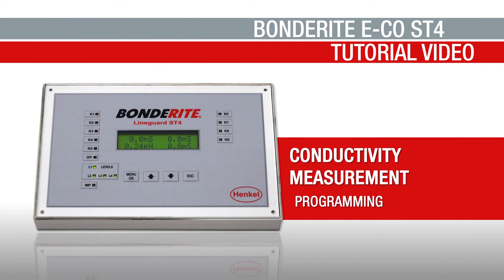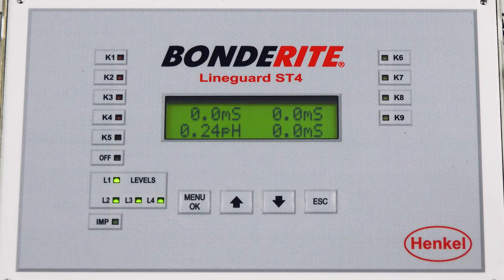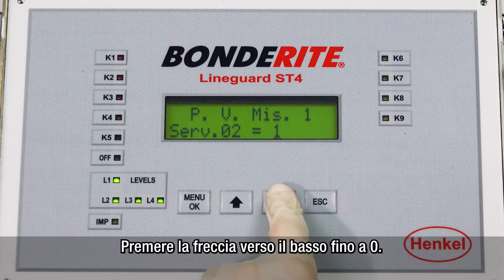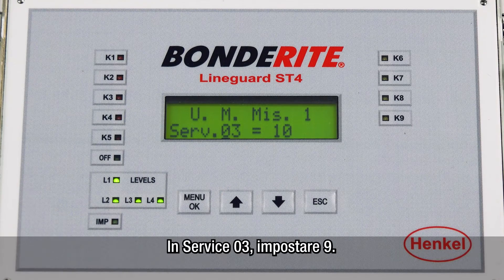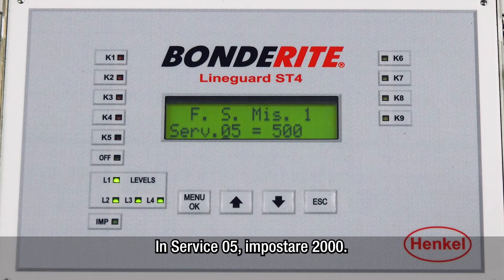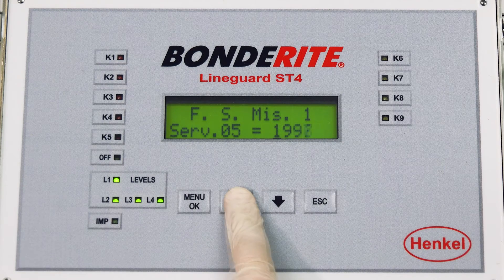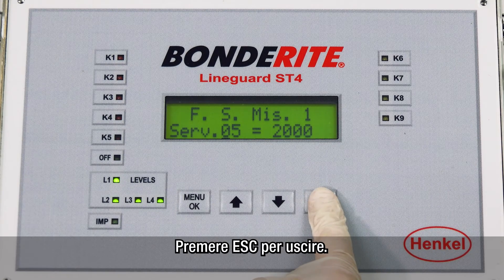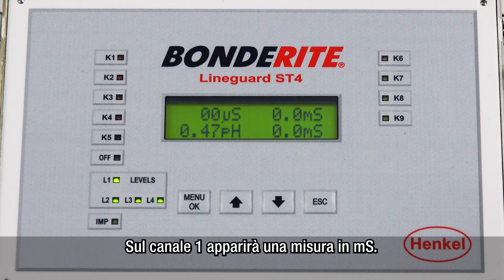BONDERITE E-CO ST4 TUTORIAL VIDEO - Conductivity Measurement Programming